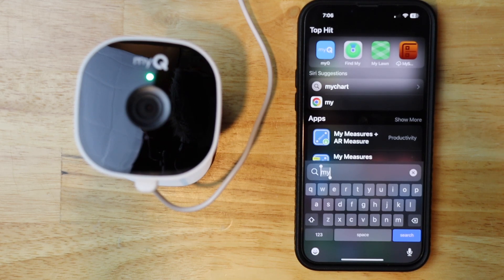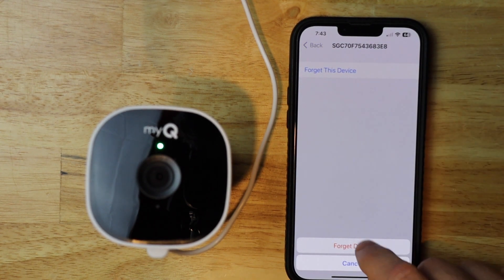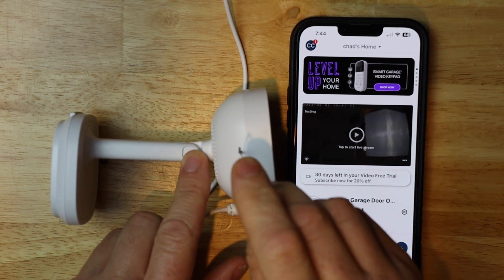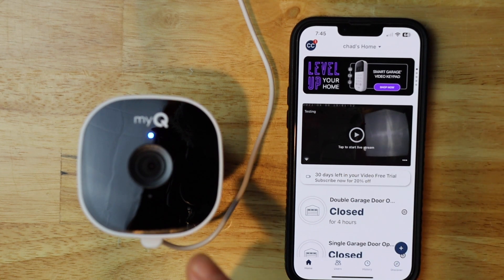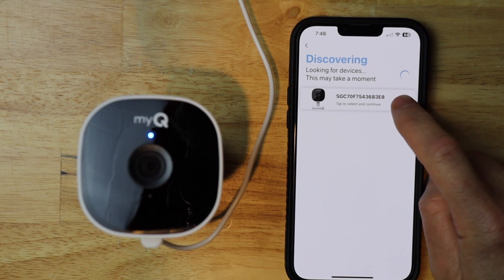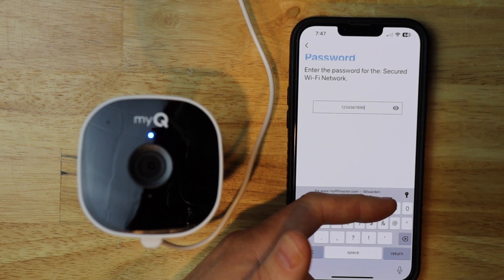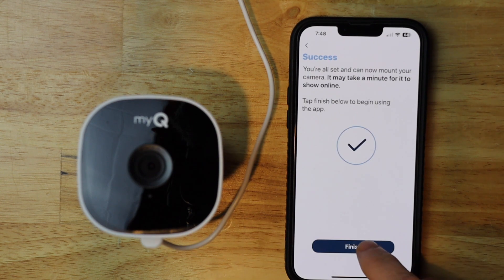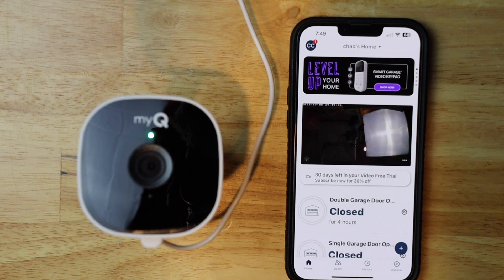Change WIFI MYQ Smart Garage Camera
How to change the WIFI network on MYQ Smart Garage Camera.  This is the same process if you only changed the wifi password.